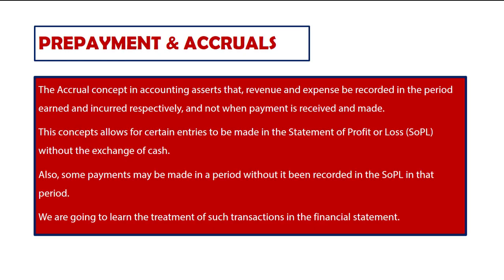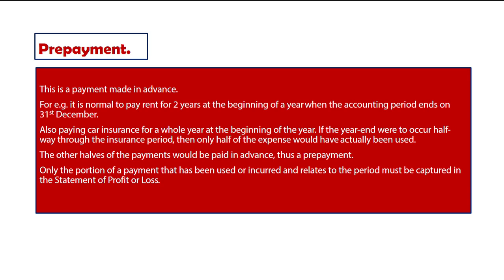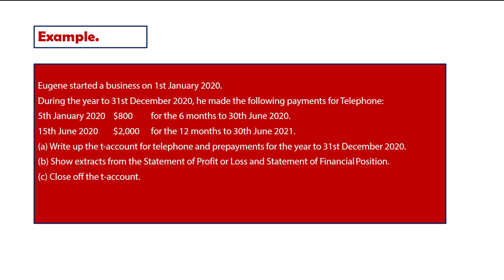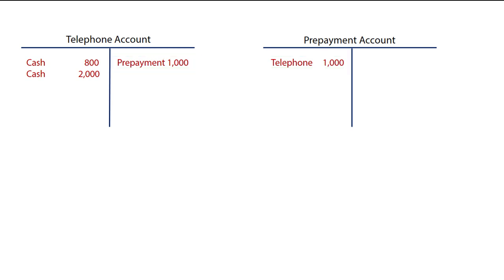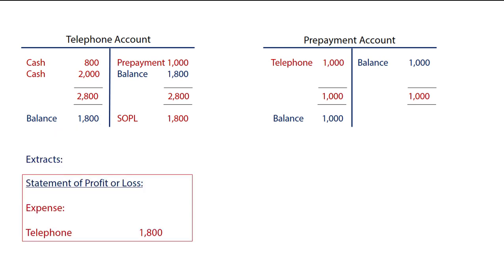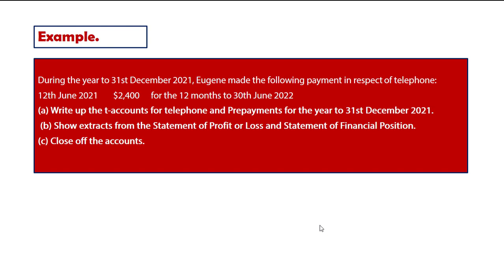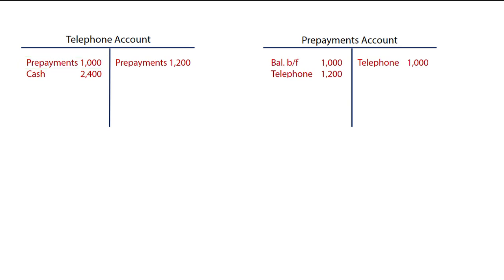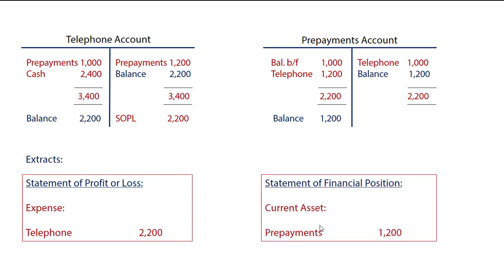Prepayments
A step-by-step delivery on the treatment of expense transactions, made in advance of an accounting year in question.